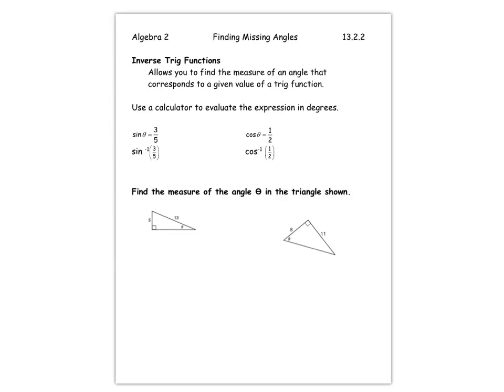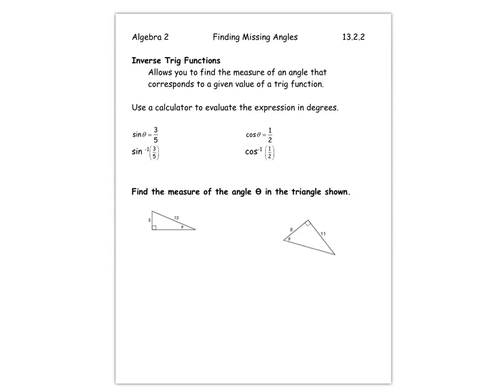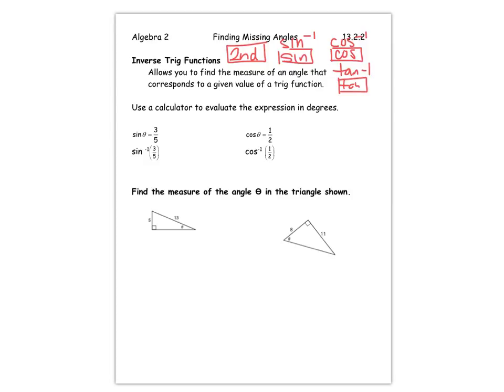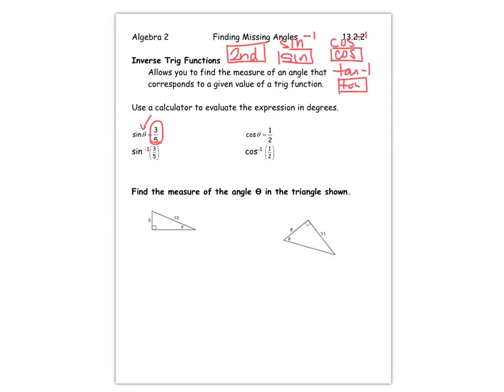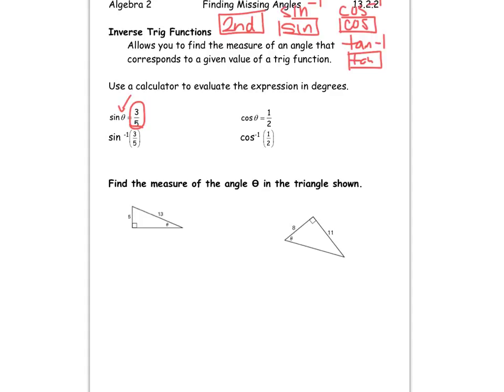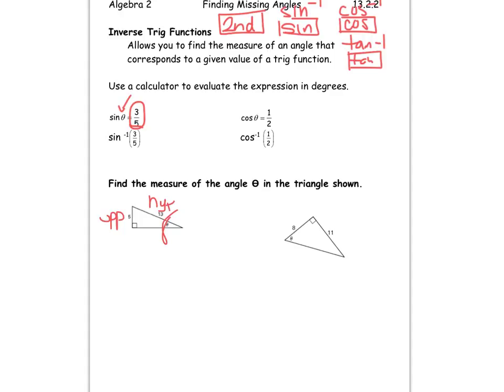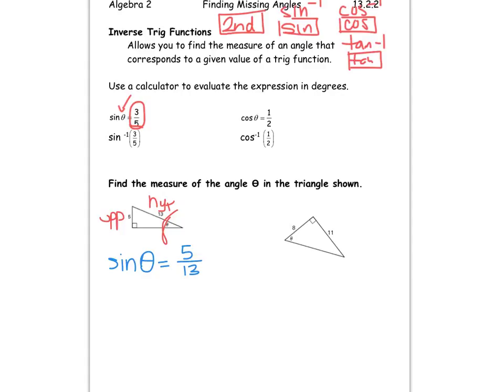Trig to Find a Mising Angle